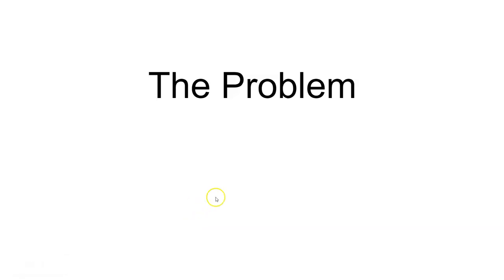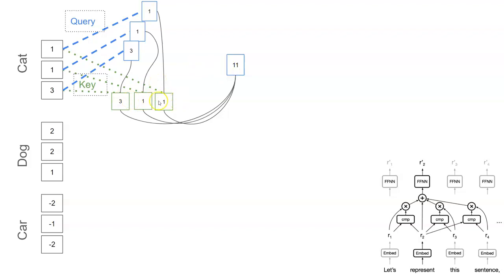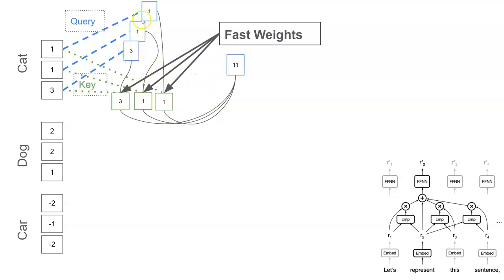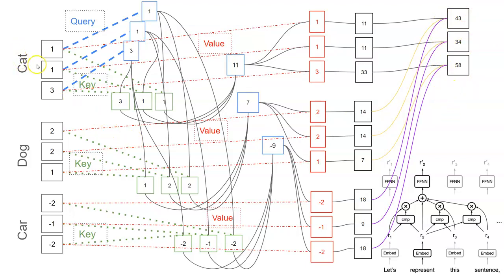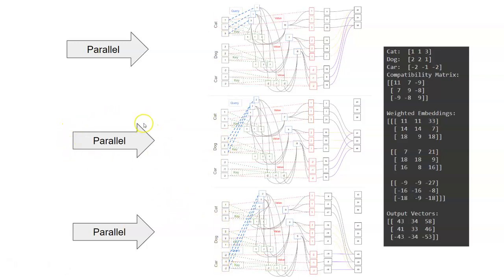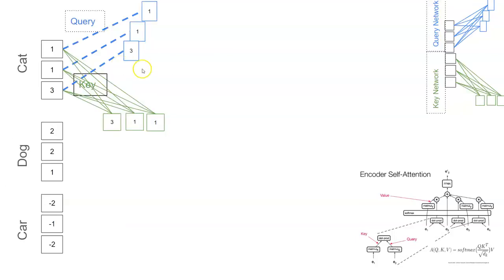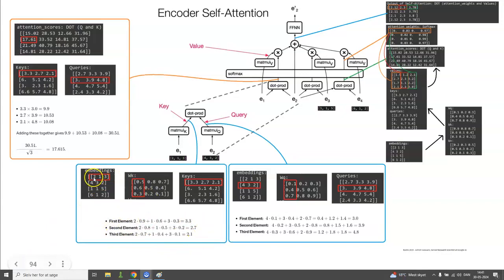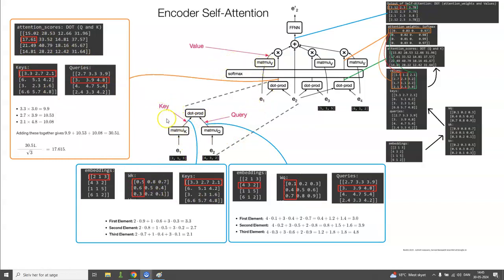Self-Attention in Deep Neural Network. Fast and Slow weights. Without Matrix.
Looking at the attention mechanism from the Deep Neural Network perspective exciting things emerge.

You see how the network is using fast weights. This is giving the Transformer a very dynamic power.

Se all the calculation both in drawing and in python code. Machine Learning is facinating.